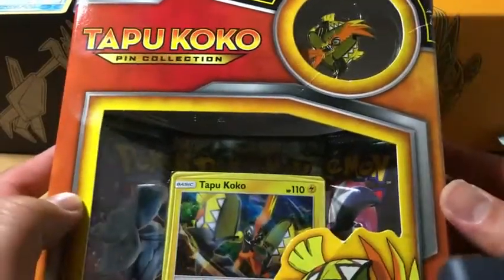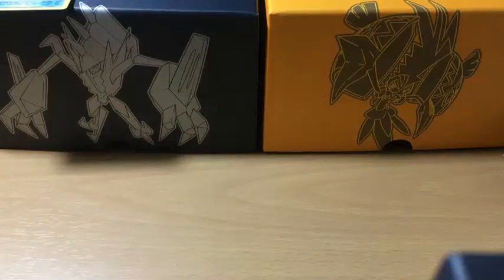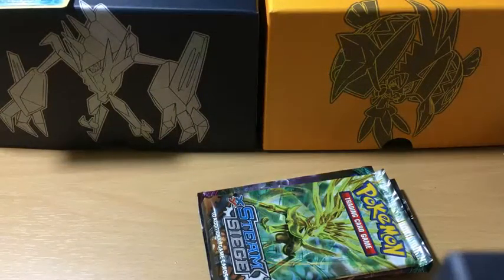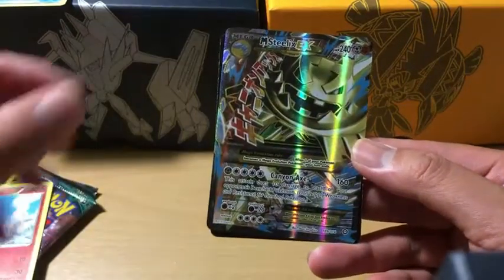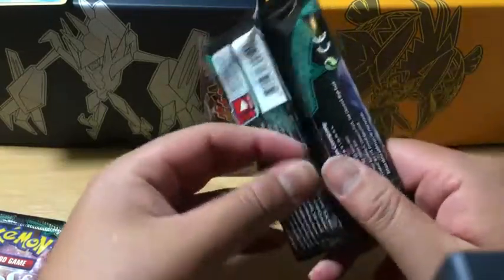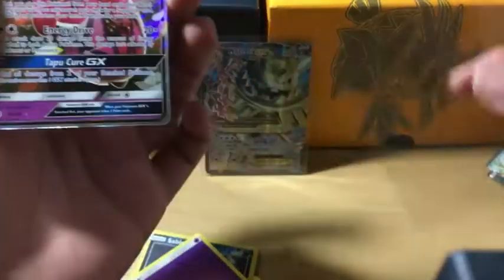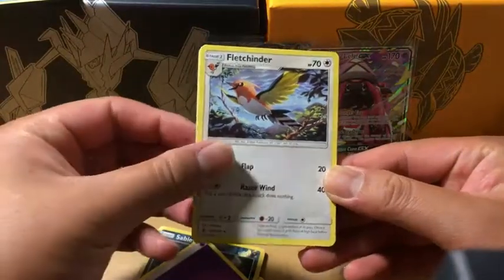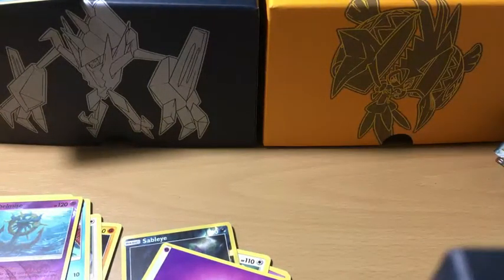Exactly What We Are Looking For! Best Pokemon Tapu Koko Pin Collection Box Opening!